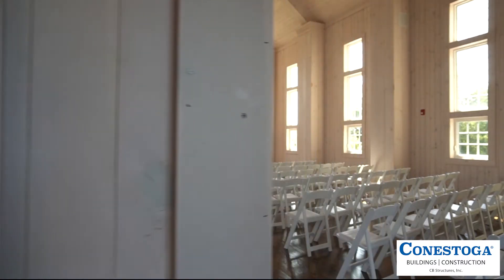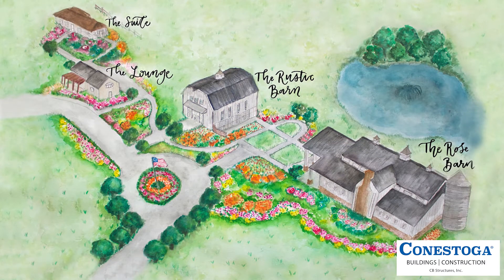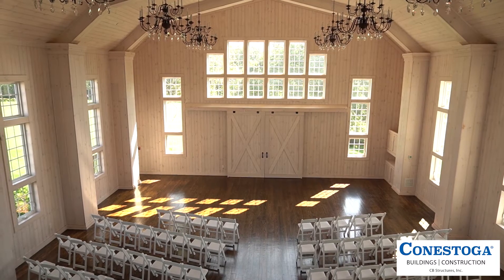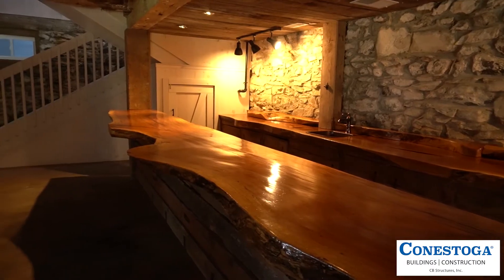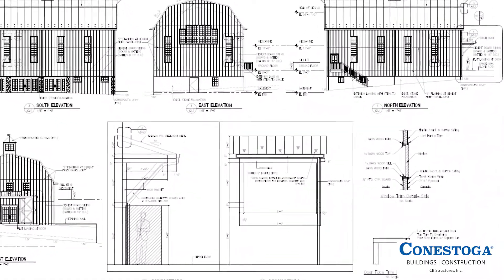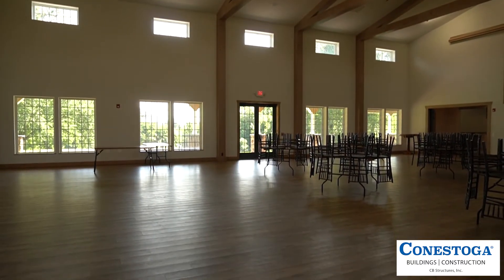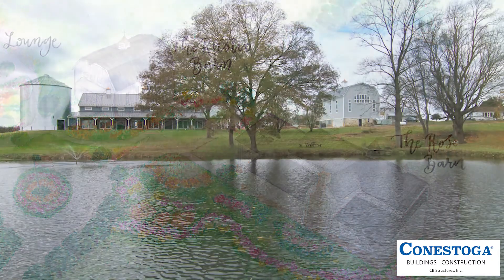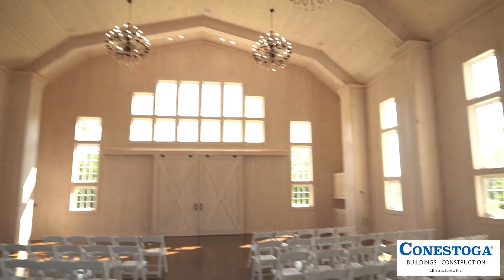Rosewood Farms - Conestoga Buildings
We are extremely proud of the way Rosewood Farms turned out in Elkton, Maryland.  When people think "post frame construction" they typically don't imagine this, but they should!  The possibilities are endless!!